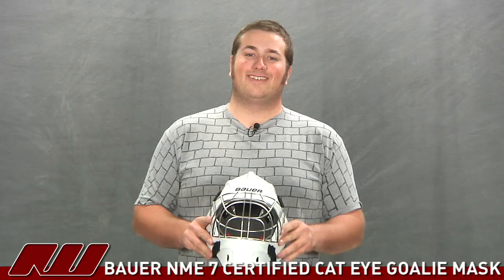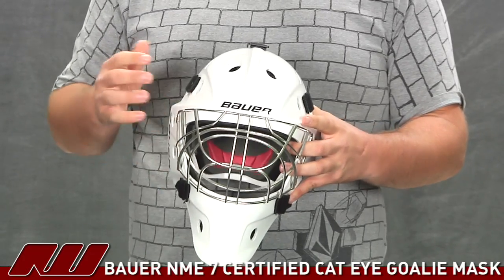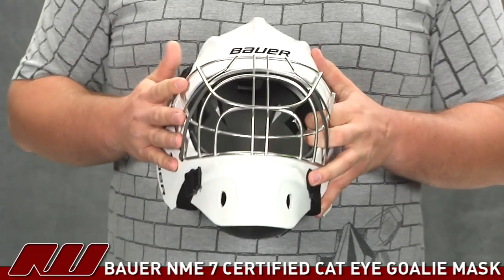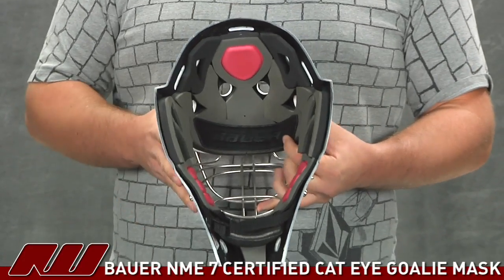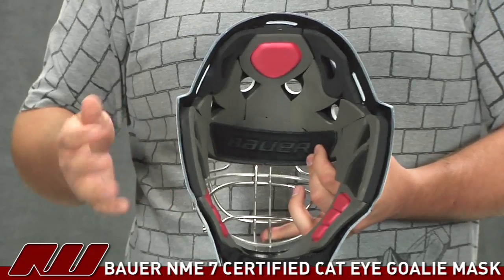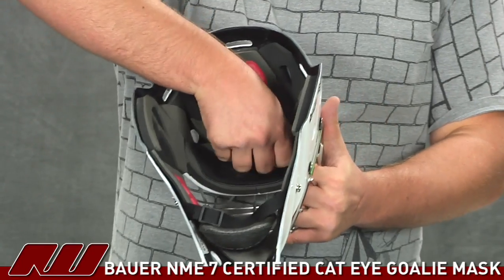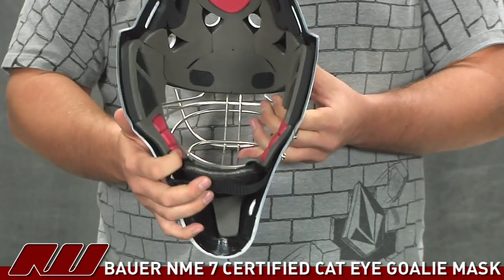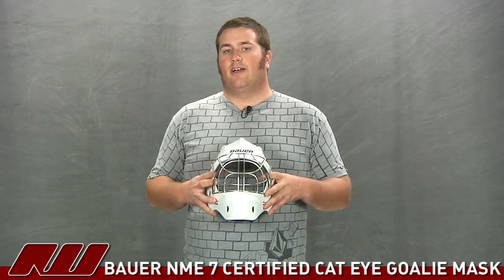Bauer NME 7 Certified Cat Eye Goalie Mask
The Bauer NME 7 Certified Cat Eye Goalie Masks offer the same great protection as the NME 7 masks, but with increased visibility. Available @